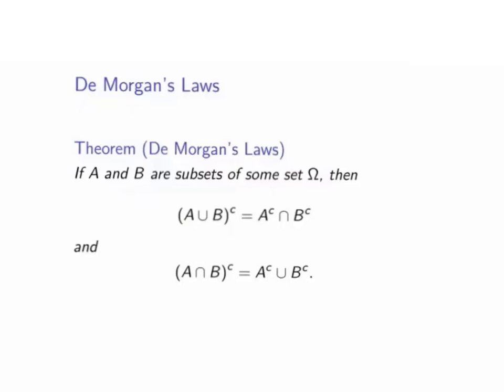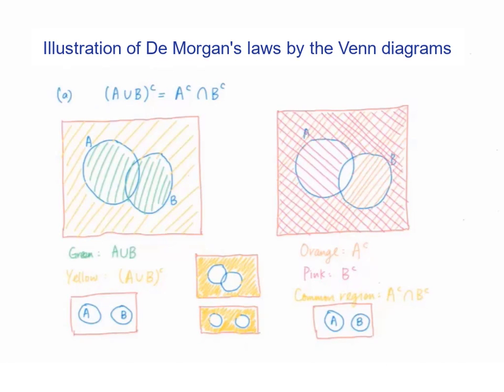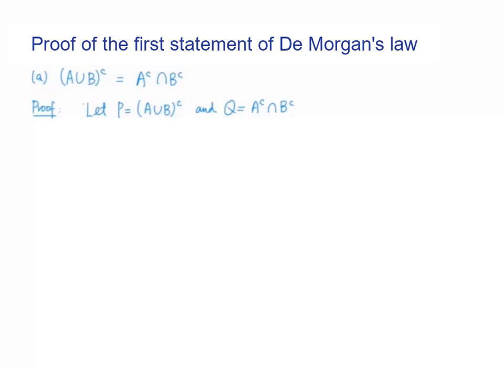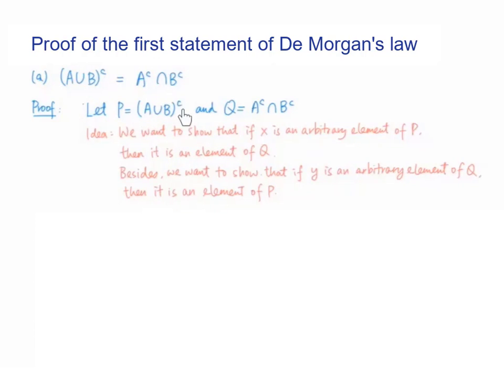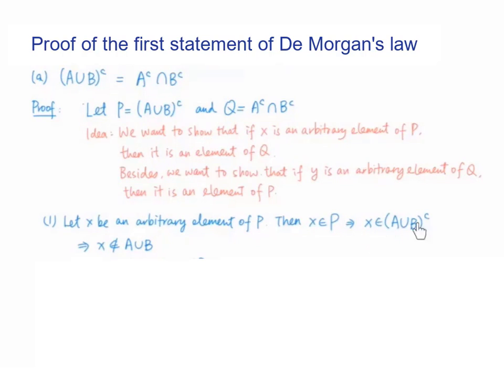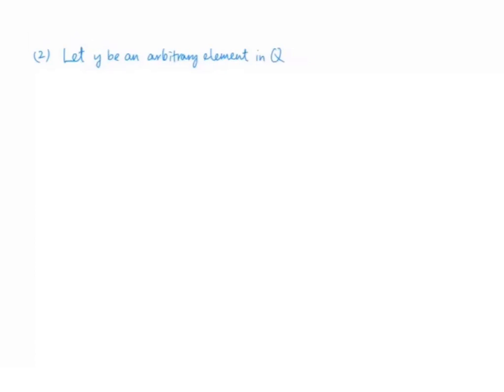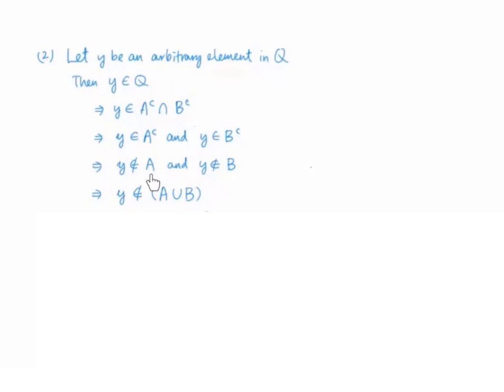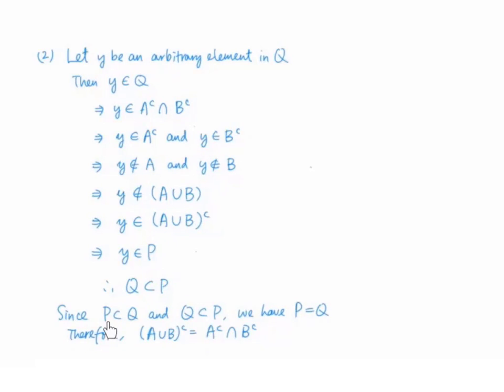De Morgan's Laws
Introductory mathematical analysis - We shall introduce De Morgan's Laws, illustrate the first statement of De Morgan's laws by the Venn diagrams and proof the first statement of De Morgan's laws formally.

00:00 De Morgan's laws
00:56 Illustration by the Venn diagrams
02:13 Proof of the first statement of De Morgan's laws